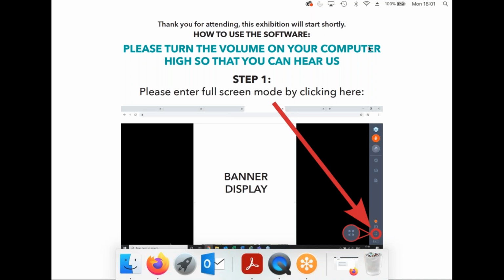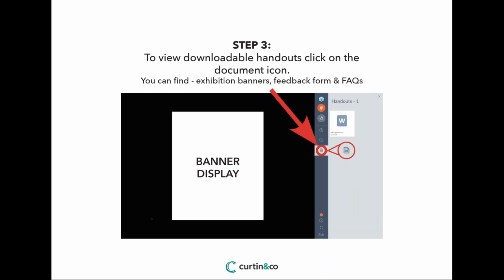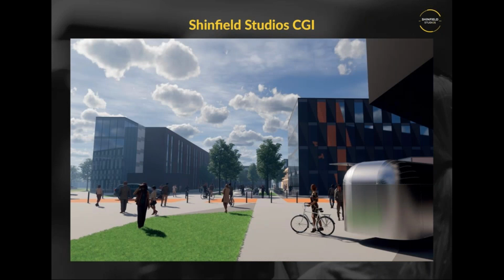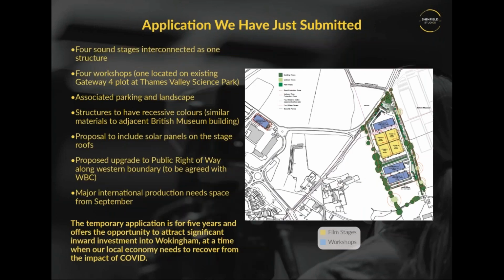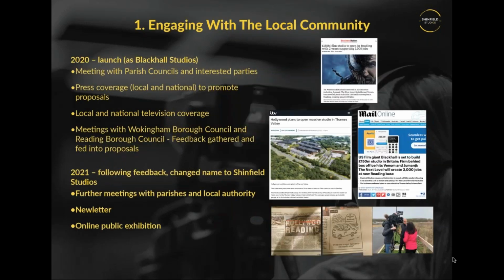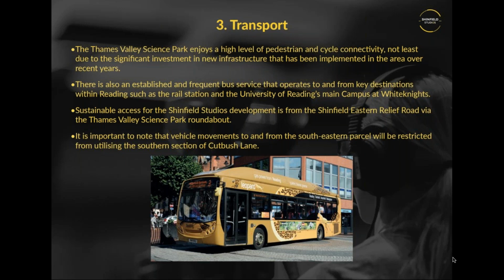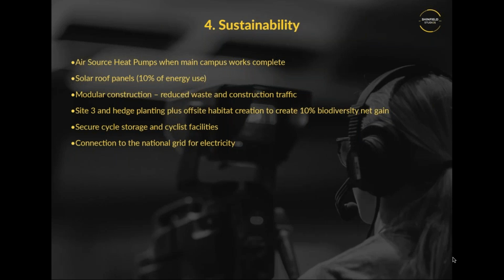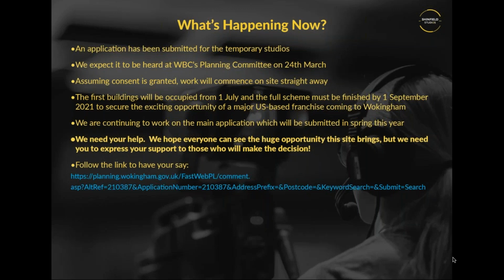Shinfield Studios Online Exhibition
Shinfield Studios are bringing forward development plans to create a state of the art, 21stCentury, film and television production complex over 65 acres of land close tothe M4.